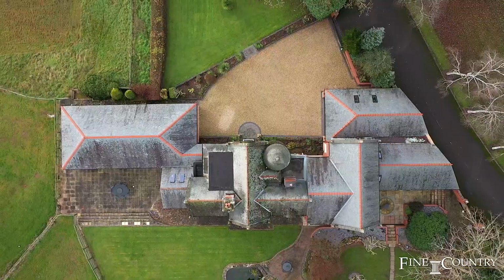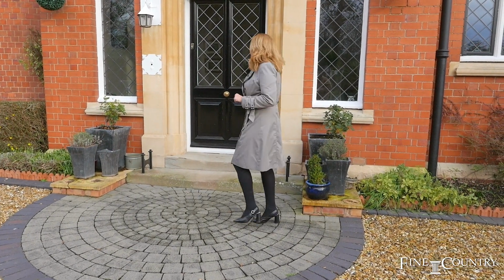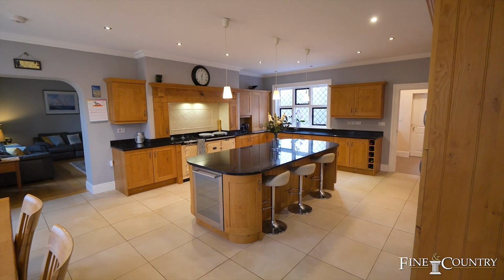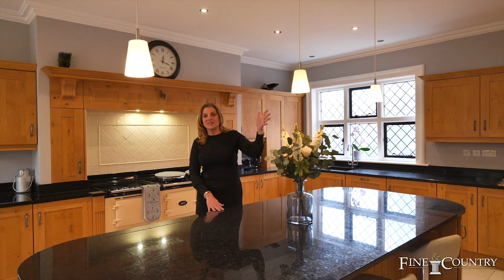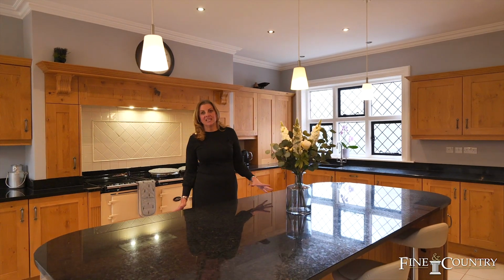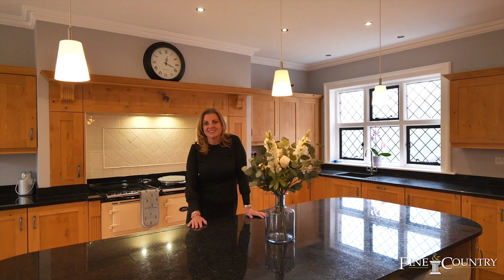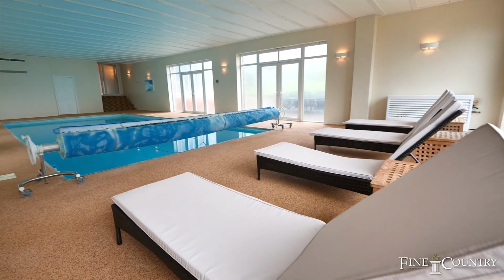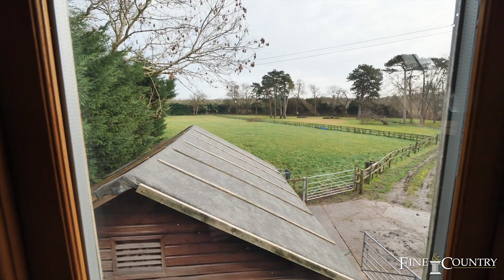Impney, Droitwich Spa, Worcestershire - Fine & Country Worcestershire, Vanessa Bradford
Impney | Droitwich Spa | Worcestershire

Ravens Crest was built in 1891 as the second home to the Chateau Impney and was constructed in the same French renaissance style. The beautiful Grade II Listed Dower House is situated in the grounds of the Chateau, tucked away in a private secluded corner and is accessed over a private road and through electric wrought iron gates. As well as extensive living accommodation, the property has a stunning indoor swimming pool complex and sits in approximately 9.1 acres with 7.26 acres allocated to paddocks and equestrian facilities. Freehold. EPC Exempt.

Fine & Country Worcestershire
12 Victoria Square
Droitwich Spa
Worcestershire
WR9 8DS

To book a free no obligation valuation of your home, please